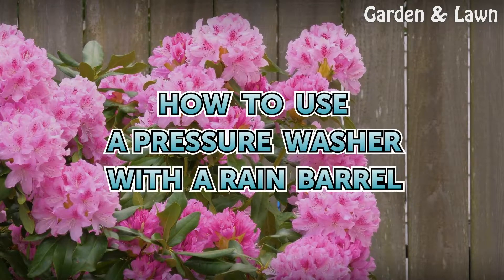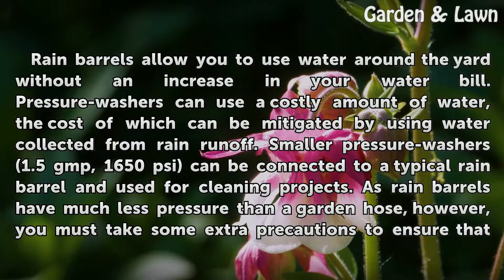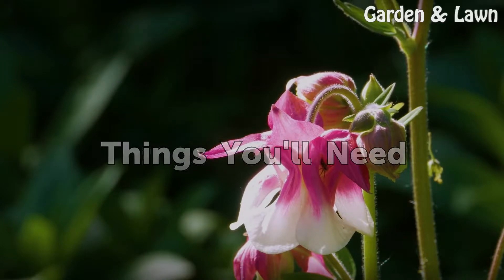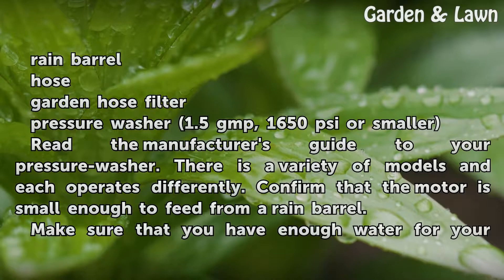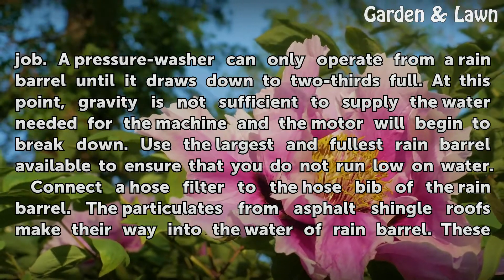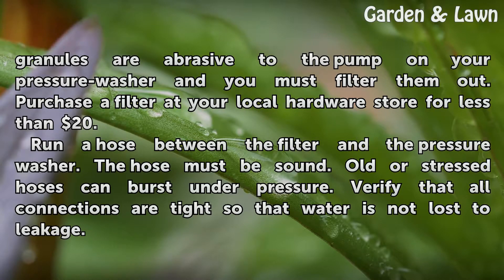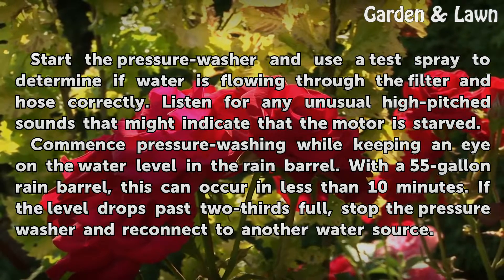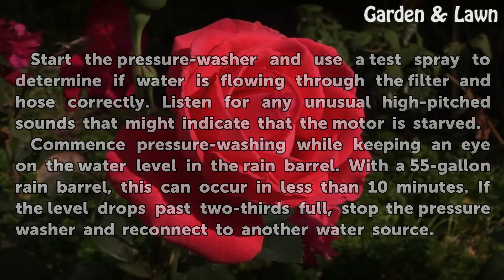How to Use a Pressure Washer With a Rain Barrel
How to Use a Pressure Washer With a Rain Barrel. Rain barrels allow you to use water around the yard without an increase in your water bill. Pressure-washers can use a costly amount of water, the cost of which can be mitigated by using water collected from rain runoff. Smaller pressure-washers (1.5 gmp, 1650 psi) can be connected to a typical rain...

Table of contents How to Use a Pressure Washer With a Rain Barrel
Things You'll Need 00:53
Tips & Warnings 02:38